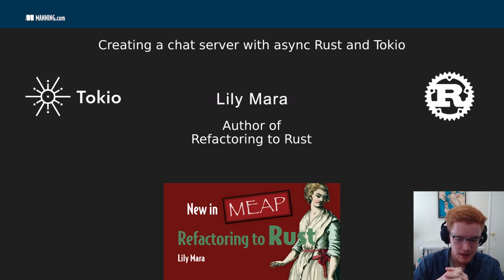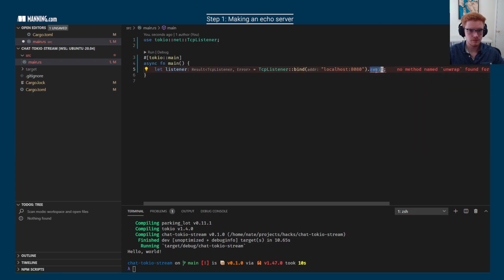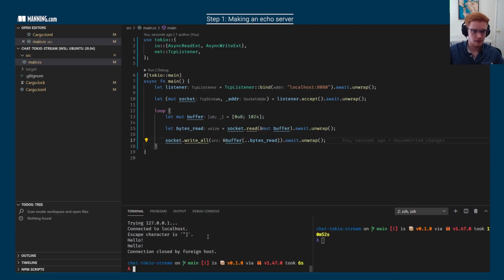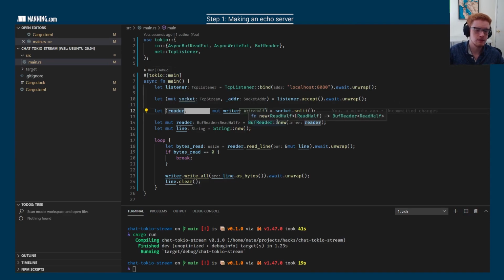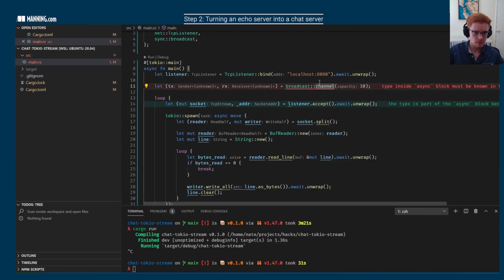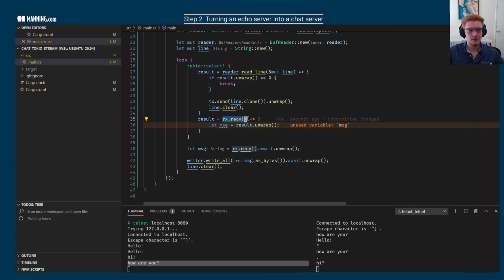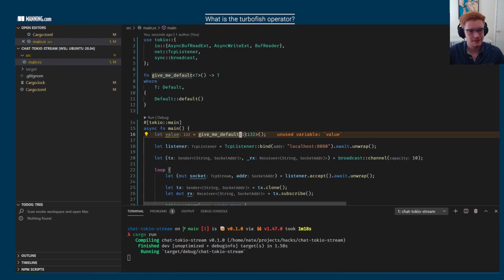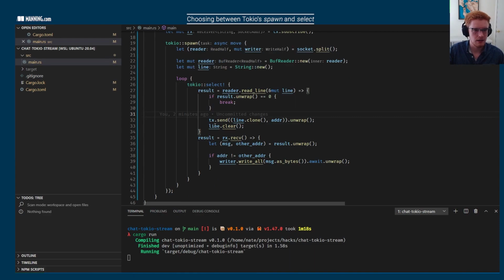Creating a Chat Server with async Rust and Tokio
Building a chat server is a great way to learn the Tokio library because a chat server forces you to think about concurrent IO, which is the core purpose of Tokio. In this video, Lily demonstrates how you can spawn background tasks to manage independent network streams, and use tokio::select! to concurrently poll tasks which require a shared state.

The lessons learned here can be applied generally to all kinds of asynchronous coding challenges in Rust.

This video references the book Refactoring to Rust by Lily Mara

About the book:
Refactoring to Rust by Lily Mara teaches you how to take advantage of Rust’s easy-to-use interoperating mechanisms. Learn practical code-mixing techniques like embedding Rust libraries into apps written in other languages. This practical guide emphasizes techniques for incrementally refactoring performance-critical code to Rust while keeping the rest of your application in its original language.

You’ll augment programs with Rust hands-on with approachable examples like solving FizzBuzz with Rust’s pattern matching and gaining enormous runtime speedups to Python code. When you’re done, you’ll have mastered techniques for building Rust plugins you can apply to all kinds of existing software, from games to data tools.